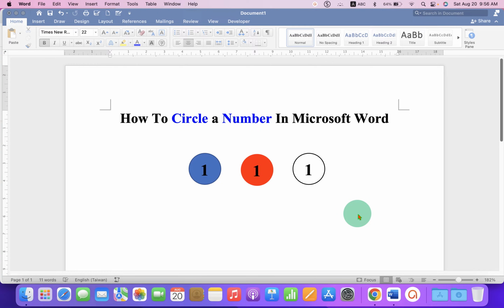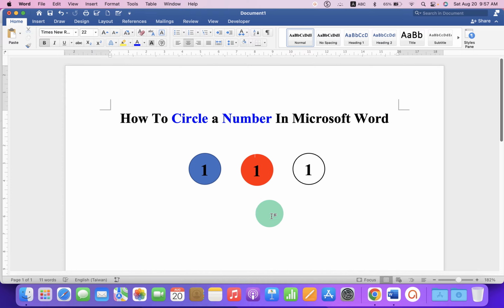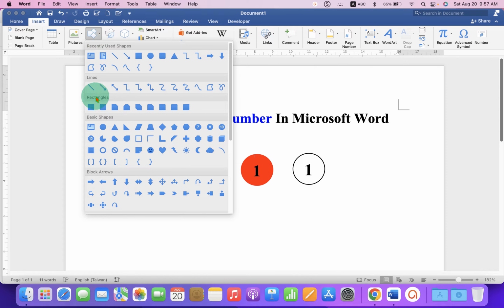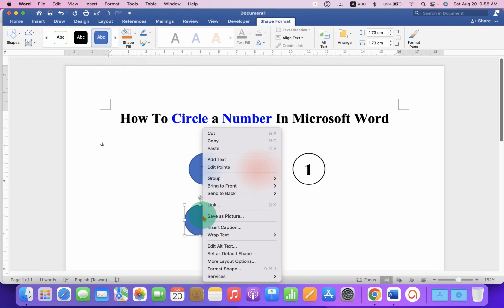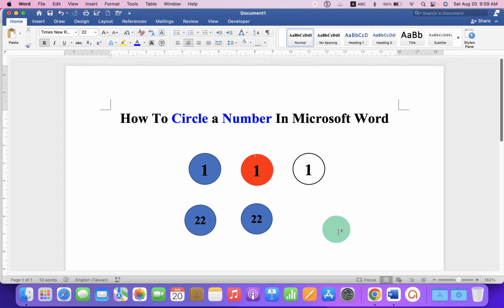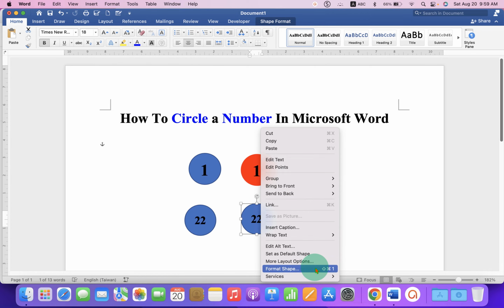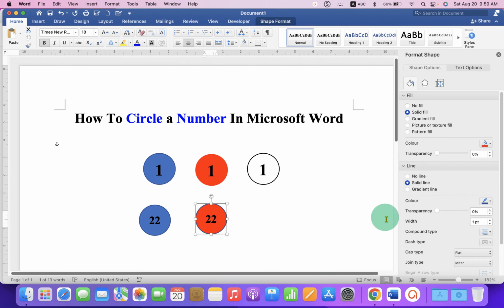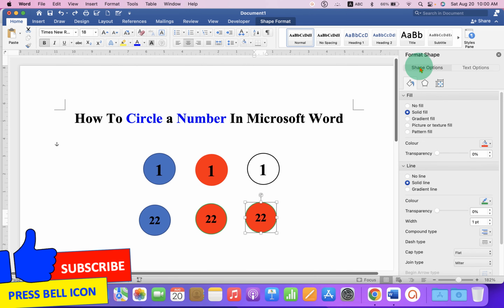How To Circle a Number In Microsoft Word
How To Circle a Number In Microsoft Word document is shown in this video. Similarly, you can encircle a digit, text or a Word easily after watching this MS Word tutorial